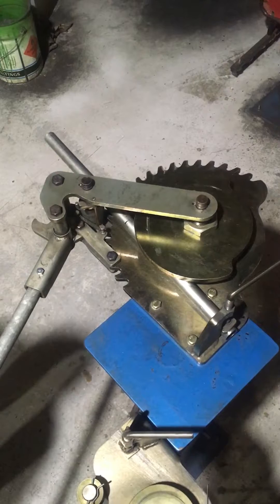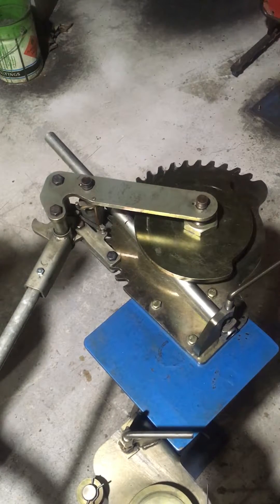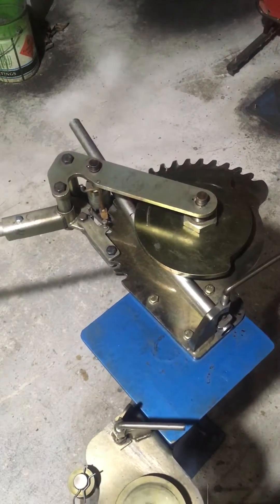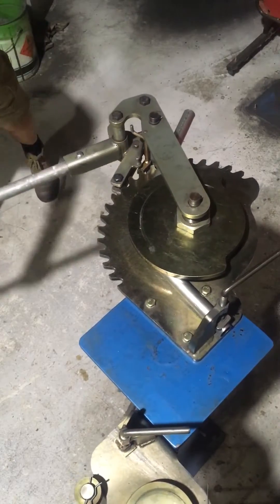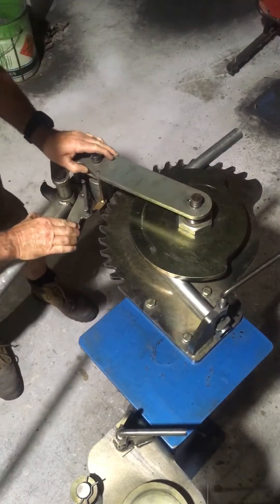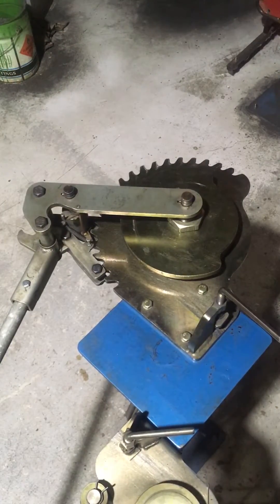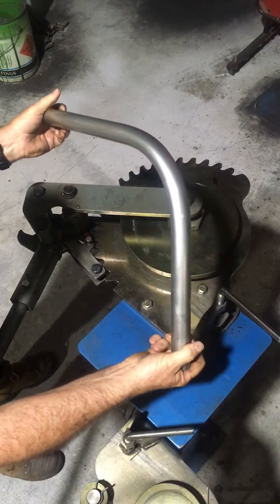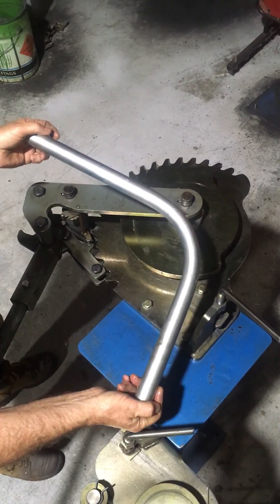Maxi-Bend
Testing 1 1/4” - 31.8mm mm EN10305-4 cold drawn seamless steel tube , used mainly for hydraulic and pneumatic applications , testing to see that it how the Maxi-Bend preforms on this material  , center line radius on this former 115mm